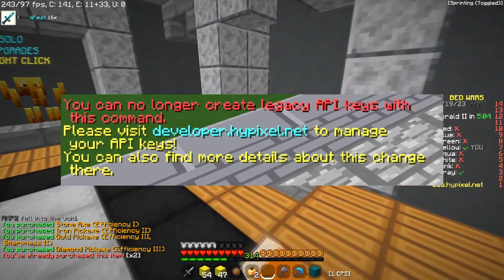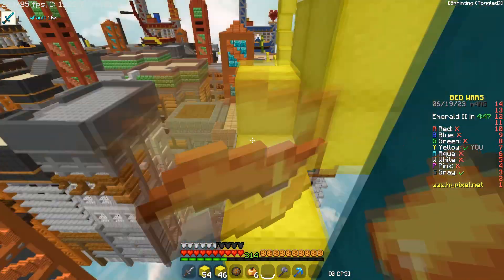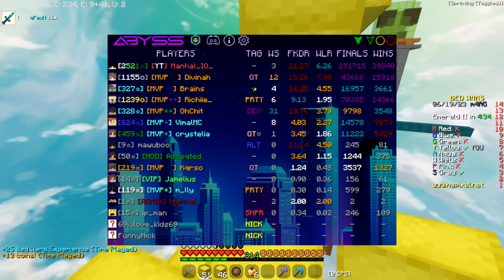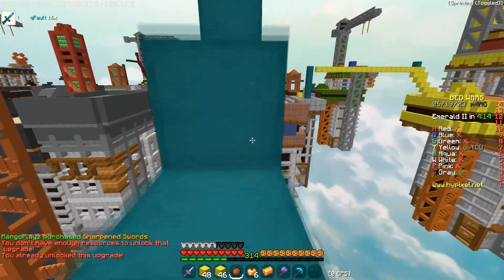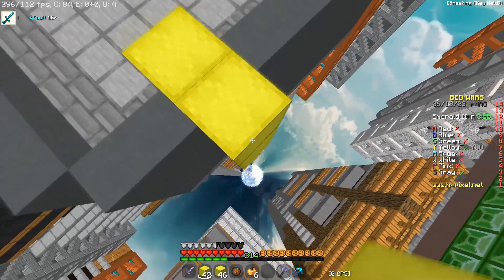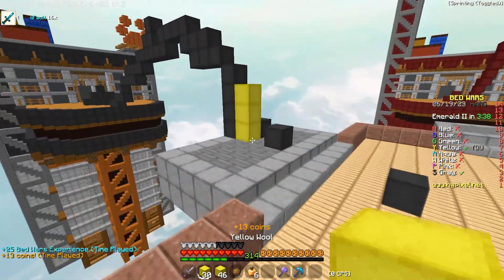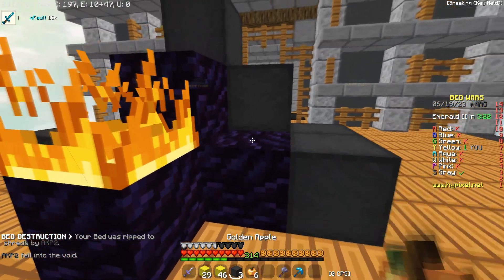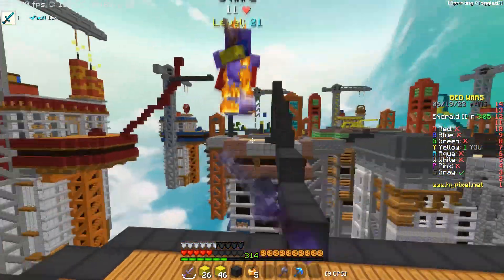Hypixel API Changed? (Bedwars Overlays Gone?)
With The Recent Changes to Hypixel's API and the effect its leaving on Overlays used in bedwars such as Abyss and Cubify. Will this be an end to stat trackers?

Inspired and credit to @Blissolic

[PC Specs]
Intel I5 - 7400 [Quad Core]
Nvidia Geforce GTX 1060
24GB of DDR4 RAM @ 2100 Mhz

[PC Peripherals]
Keyboard - Corsair K70 RGB Rapidfire [Silver Switches]